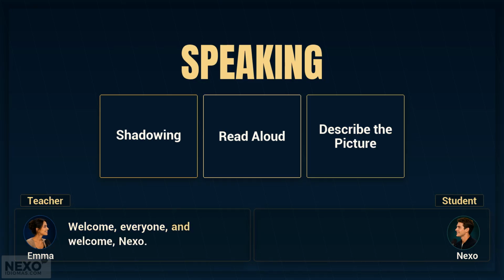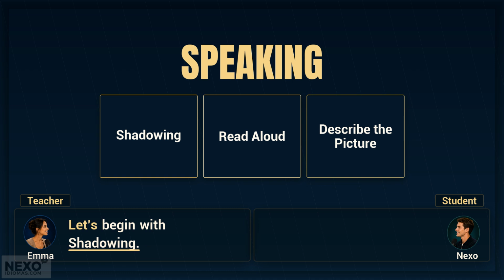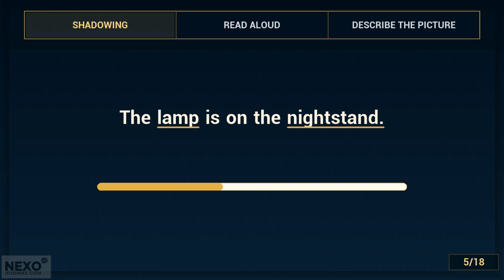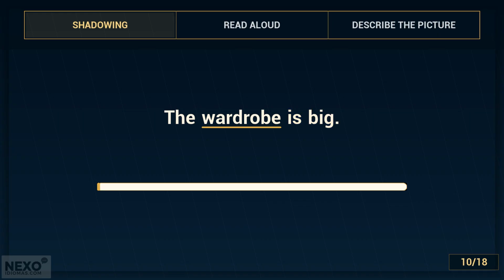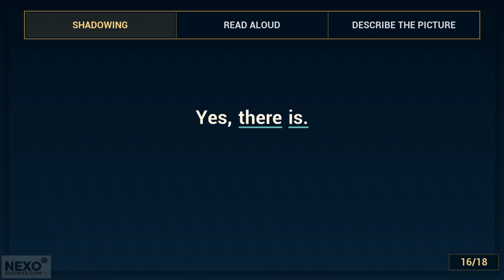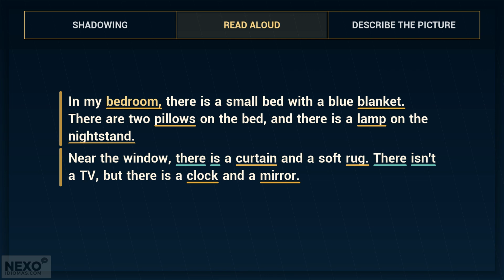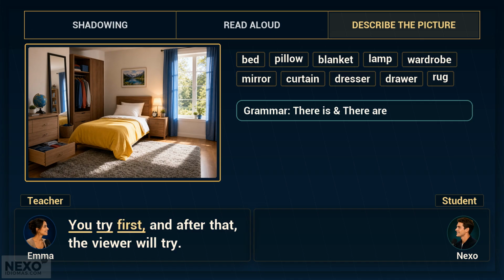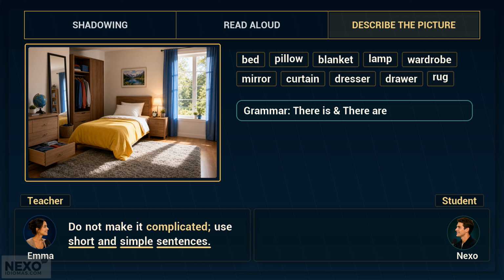A1 U32.4 | Bedroom Objects & There is & There are | Speaking Practice | English Course - A1 Level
Practise bedroom objects vocabulary and there is and there are in this A1 English speaking lesson for beginners.

2️⃣ INTERACTIVE LANGUAGE LEARNING APP

In this lesson, you will improve your English speaking through different activities designed to help you use basic vocabulary and grammar to describe a bedroom in simple, everyday English.

During this English speaking practice lesson, you will use common bedroom object words such as bed, pillow, blanket, wardrobe, lamp, bedside table, mirror, curtains, and rug.

You will also practise there is and there are in simple sentences to describe singular and plural objects in a bedroom.

The lesson includes different speaking activities that will help you repeat useful vocabulary, complete sentences, answer simple questions, create your own sentences, and practise describing a bedroom. These activities will help you speak more naturally, improve your pronunciation, and build confidence when communicating in English.

This lesson is perfect for A1 English learners who want to practise speaking English, improve their pronunciation, and use basic grammar and vocabulary to talk about rooms and everyday objects.

You will practise:

- Bedroom objects vocabulary
- Common furniture and objects in a bedroom
- There is and there are in simple sentences
- Singular and plural bedroom objects
- Describing a bedroom in English

0:00 Intro
1:06 Shadowing
4:18 Read Aloud
5:21 Describe the Picture